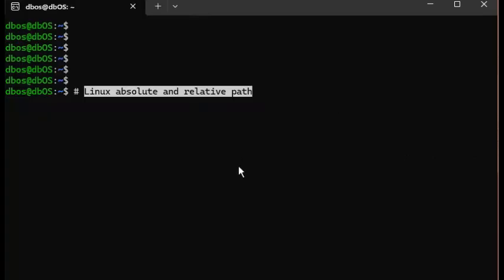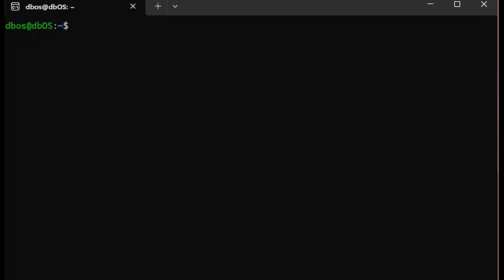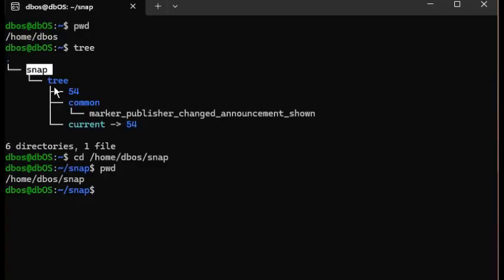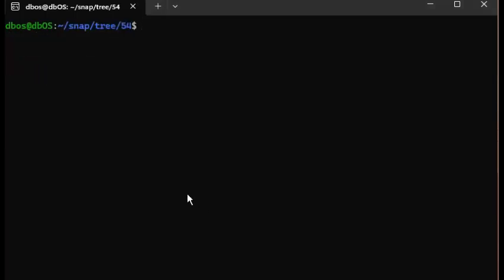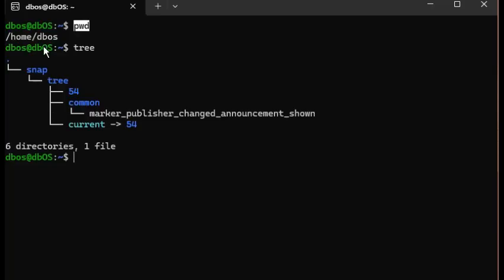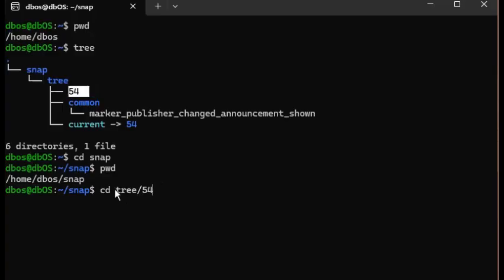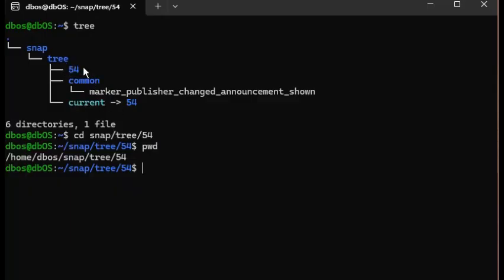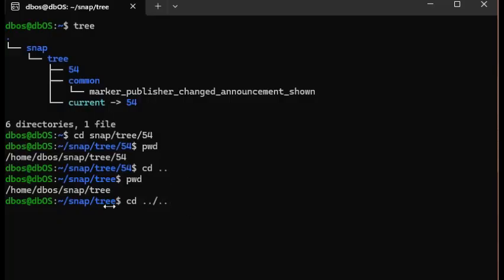Linux absolute and relative path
Here, we'll learn about the difference between an absolute path and a relative path.